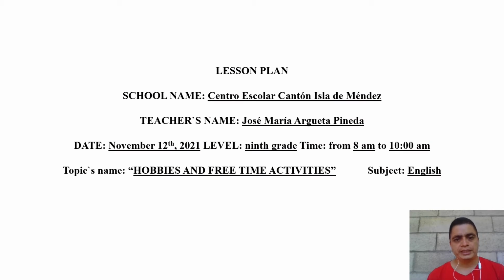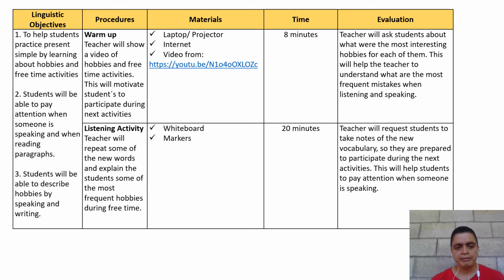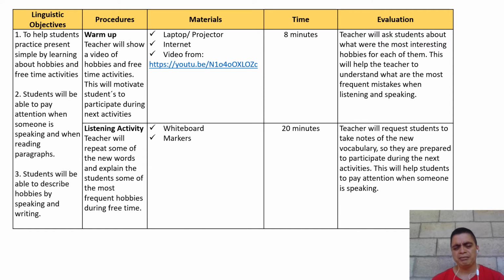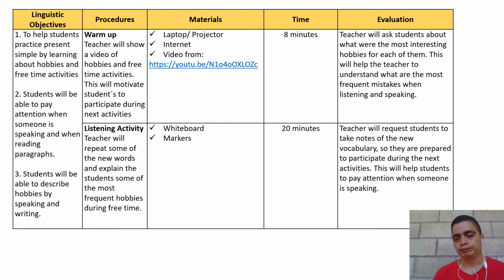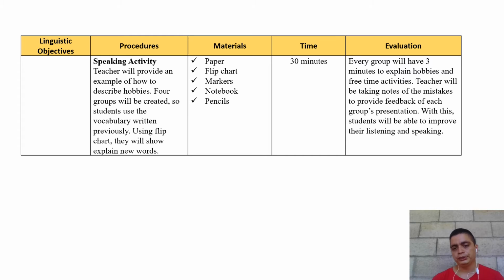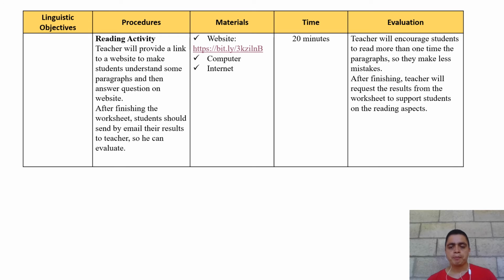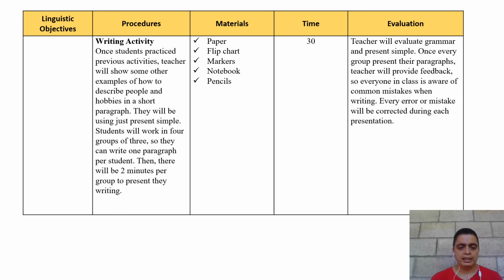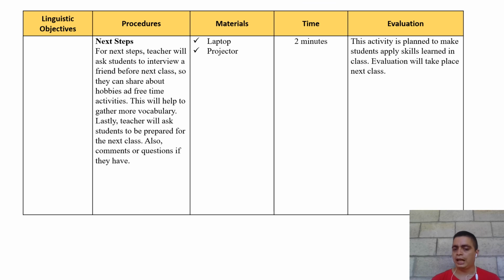Microteaching a Lesson Plan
This is a video that explains a lesson plan for 9th grade students. This is an assignment for English Didactics 1, Semester II 2021.